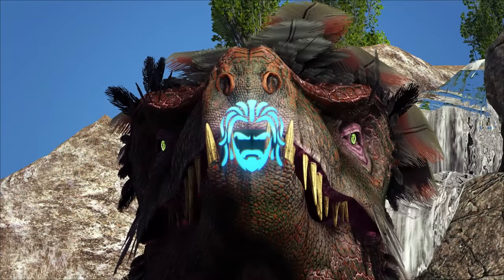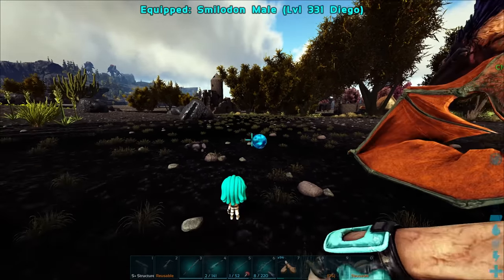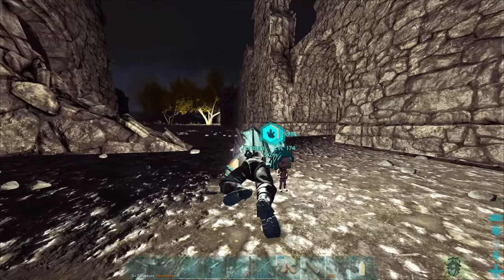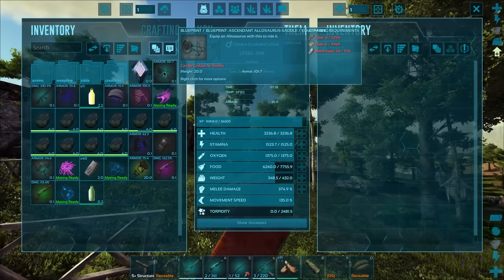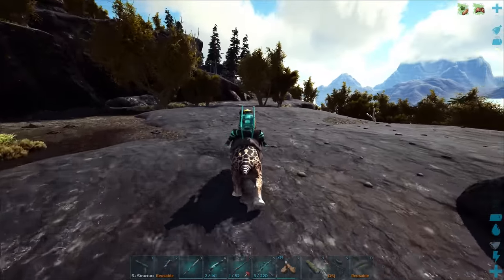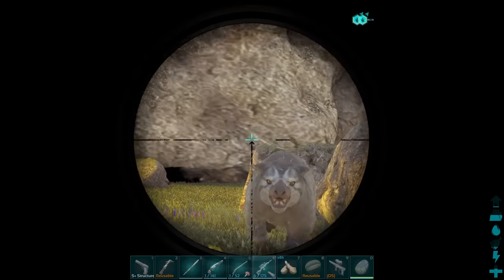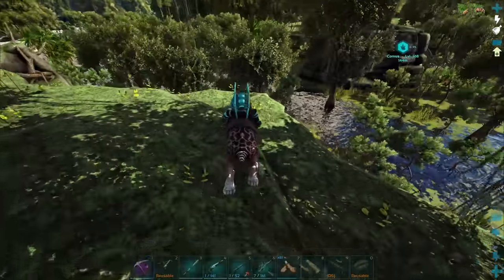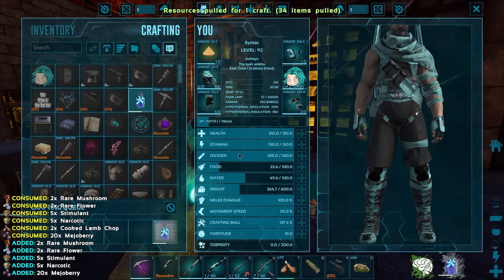I Tamed the Cutest Creature in ARK - ARK Caballus [E26]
The Boys @Jimbobsoss @EvoGamesYT @TheAxeManLP

W/ SYNTAC

The Caballus Series is a Syntacs Final Adventure in Ark Survival Evolved before making the switch over to ARK Survival Ascended later this year. In this series Syntac will tame, breed and mutate any creature he can get his hands on from the roster of mods such as Paleo ARK, ARK Additons and Animals of Atlas.